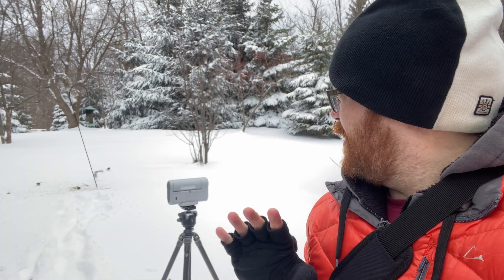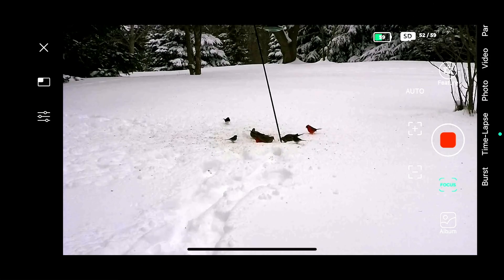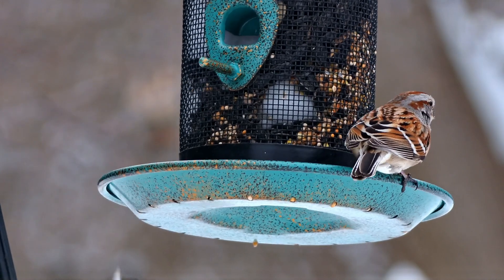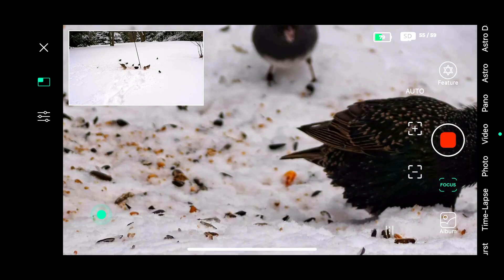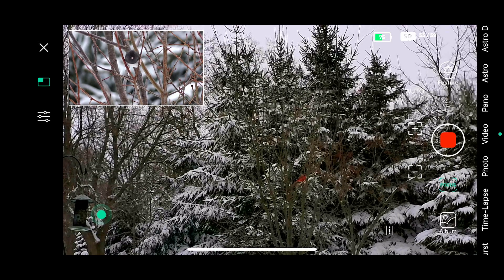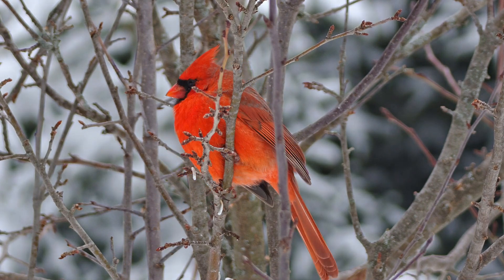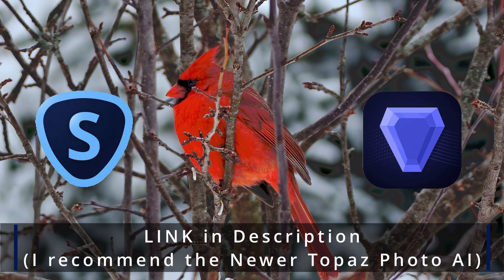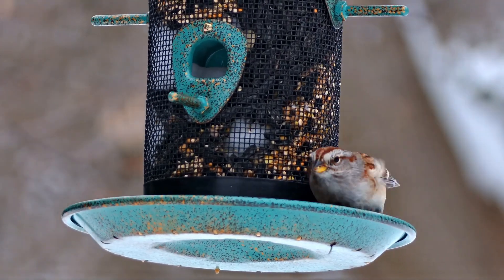Bird watching with the Dwarf 2 Smart Telescope from DwarfLabs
Today I took the Dwarf 2 Telescope from Dwarf Labs out to one of my bird feeders to show it doing some remote wireless bird watching for me by capaturing some images and video of Carndinals, Chickadees, Morning Doves, and still not 100% sure type of finch.

** Dwarf Labs was kind enough to send me the telescope for free to review without interference and provide me with an affiliate opportunty in exchange for review videos which help me make more videos and buy additional gear for reviews **